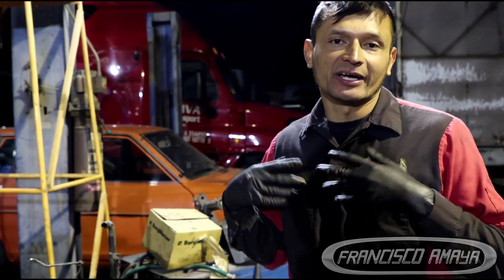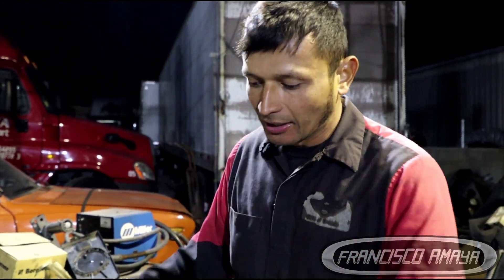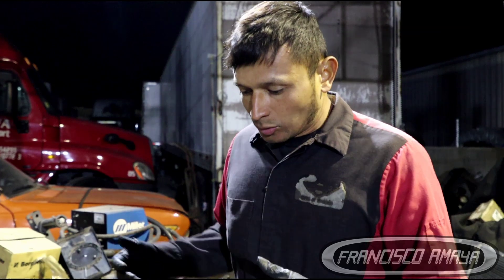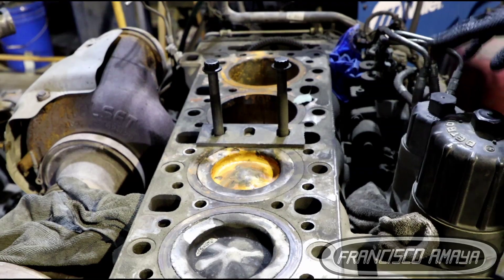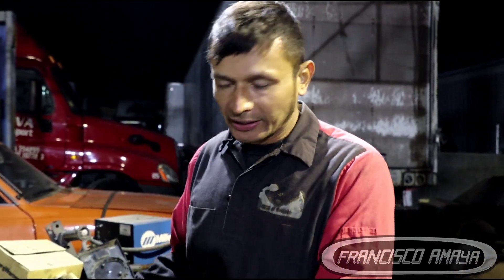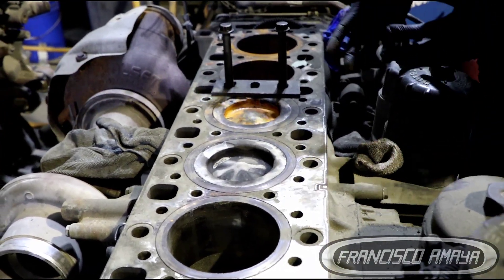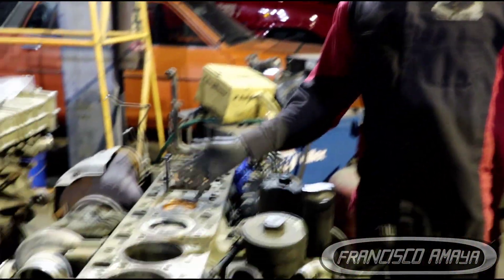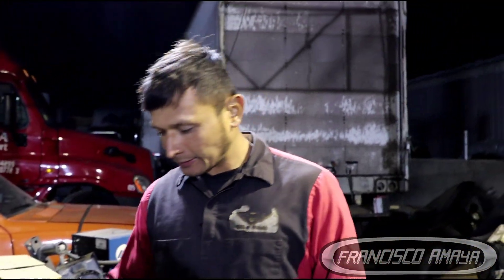DD15 engine water in oil rusted piston cylinder liner engine overhaul repair freightliner cascadia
WARNING!!: ⚠️⚠️⚠️

Warning!!! ⚠️⚠️⚠️

Topics discussed:
why water is bad for your engine
what caused rust inside the engine
engine repair
what causes an engine to go bad

symptoms of the fault are:
water in oil
rust in cooling system
rusted engine block

Shop talk:
water is not good for engine. it is ok use water in a event of emergency but it most be removed asap.

Francisco Amaya

Via

OR

I.E. euros

Question!?